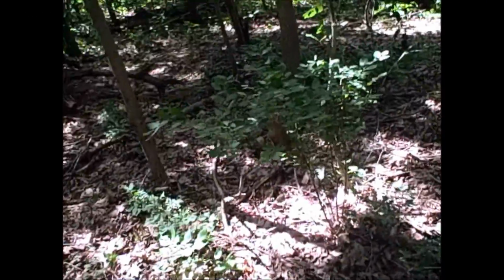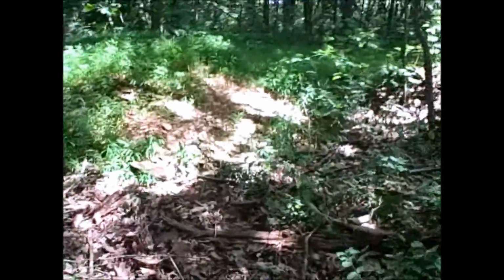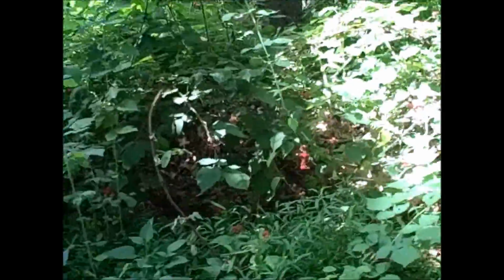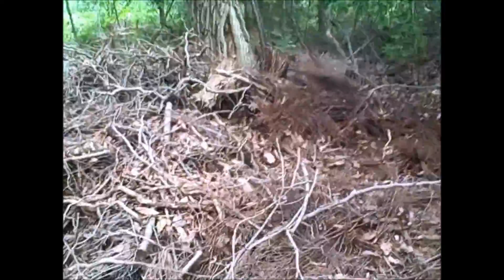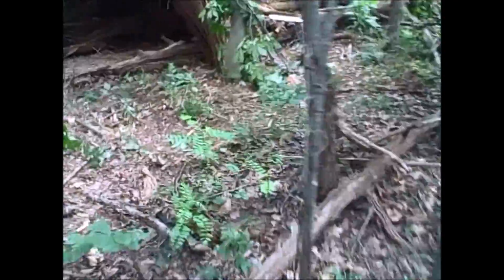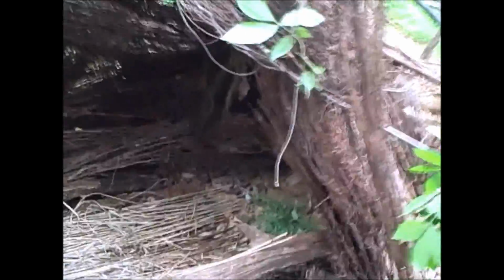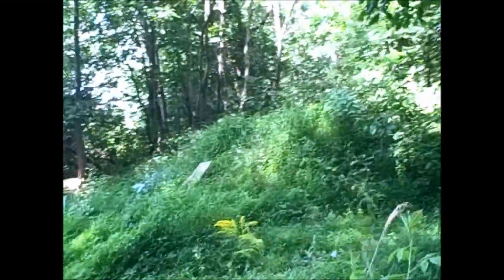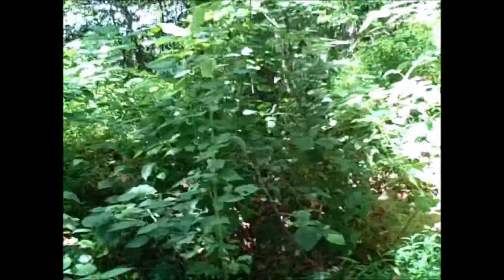MMM4 Eagle's Landing theme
This is our submission for the MMM4 Eagle's Landing Theme.